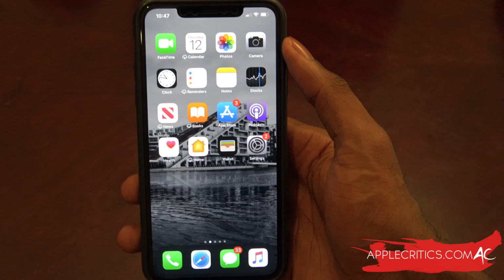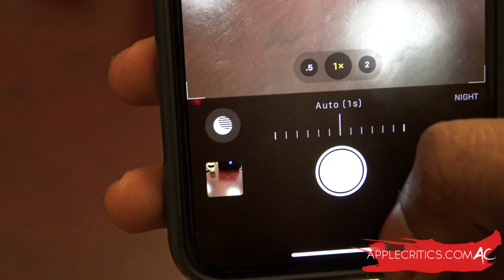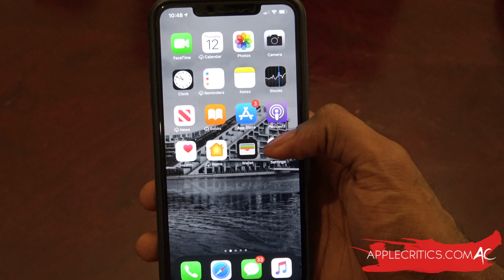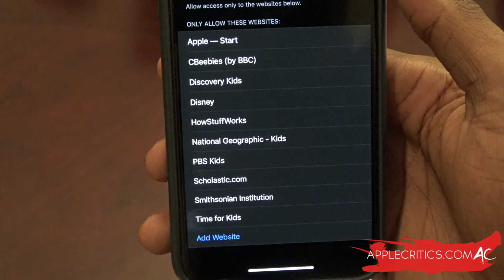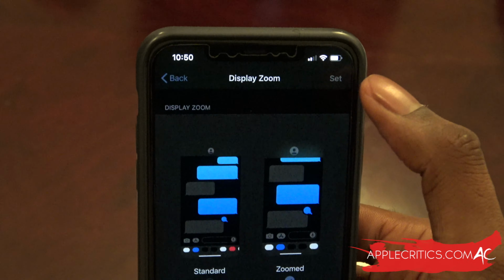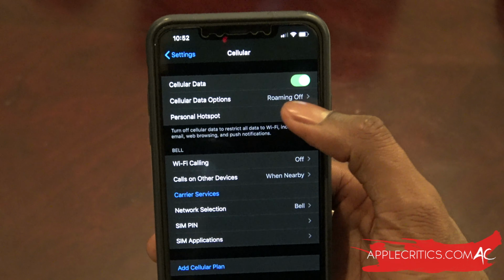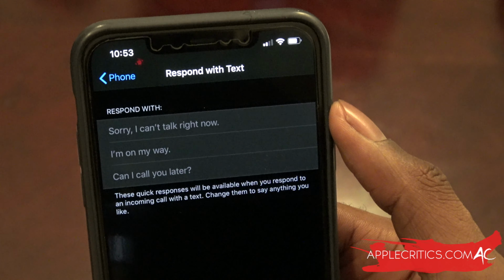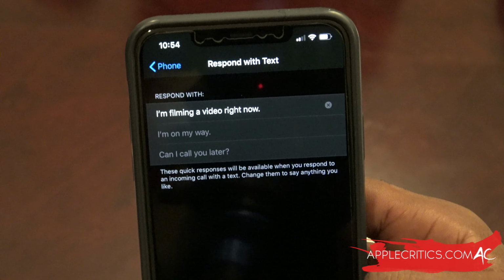iPhone Tricks You Didn't Know Existed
There are many hidden iphone tricks you didn't know existed. AppleCritics provides the latest hidden iphone tips and tricks you didn't know existed.